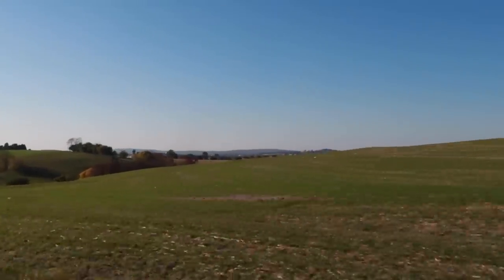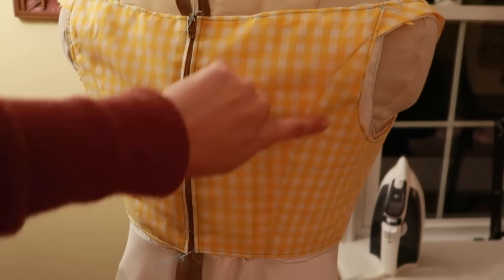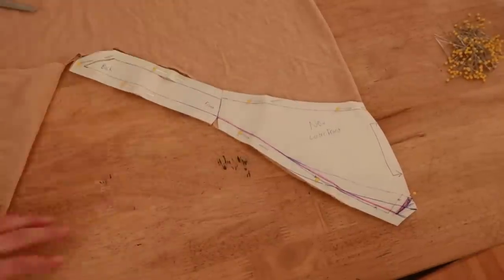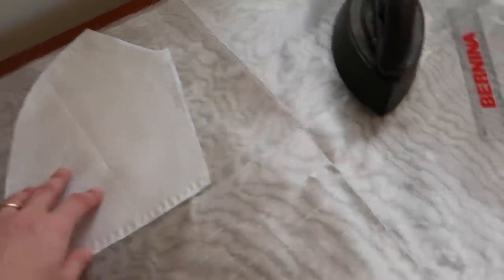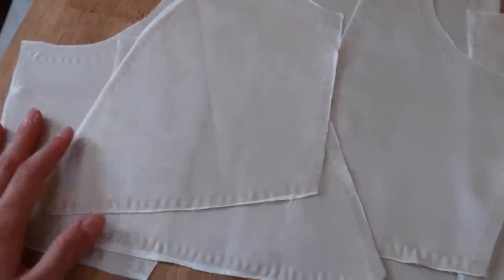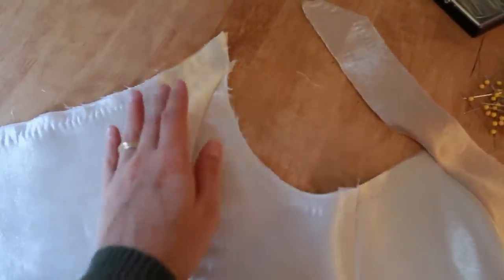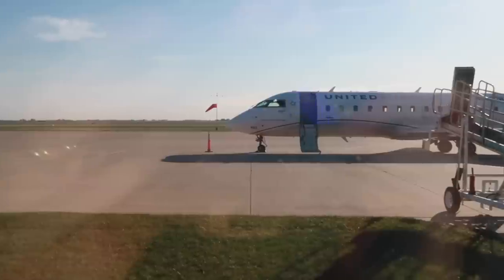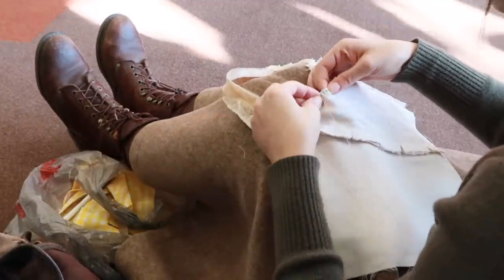Ever After #4: Sewing the Bodice (while stuck in an airport)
Seriously, this silk organza is to dye for.

TIMESTAMPS
00:14 Day 10: Final pattern tweaks, cutting the fabric
04:46 Day 11: Constructing the bodice
12:27 Day 12: Topstitching in the airport

        1. Island to Island - Adriel Fair
        2. Ropes Away - Adriel Fair
        3. Crusaders - Adriel Fair
        4. Try and Find Me - Adriel Fair
        5. Barefoot Adventures - Adriel Fair
        6. The Expedition - Adriel Fair
        7. Globetrotter - Adriel Fair